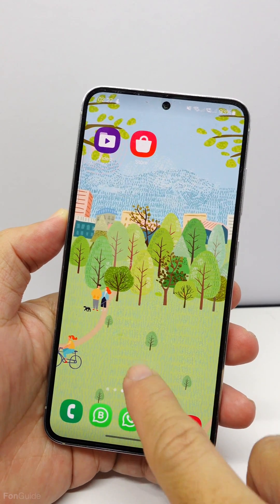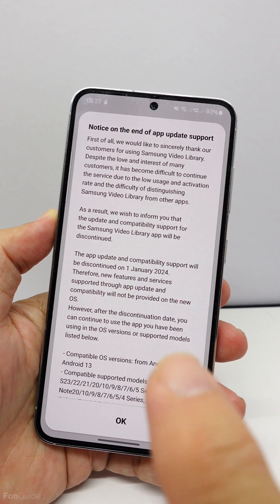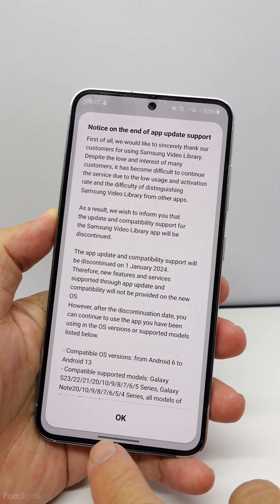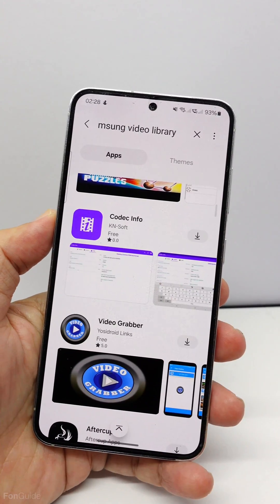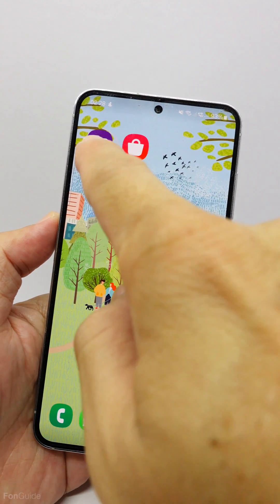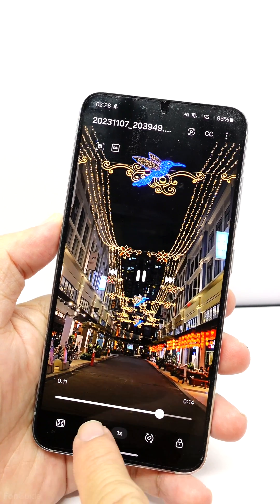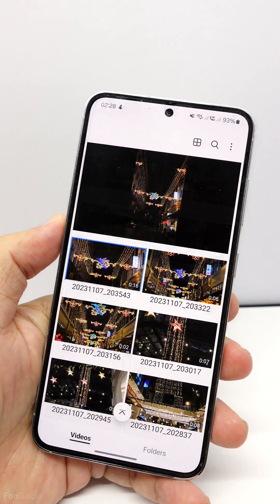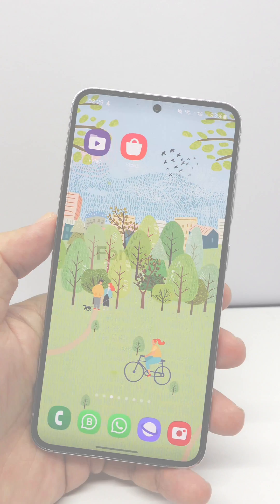Does Samsung Video Library still work on the Galaxy S23 running One UI 6.0 (Android 14)?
In this video, you will find out if you still can run Samsung Video Library on the Galaxy S23 running One UI 6.0 based on Android 14.

Q&A [English]:
Does Samsung Video Library still work on Galaxy S23 that has been updated to One UI 6 (Android 14)?

Q&A [Chinese]:
Samsung Video Library是否仍可在已更新至One UI 6 (Android 14)的Galaxy S23上使用？

Other links:
Samsung Galaxy phone Q&A (English)